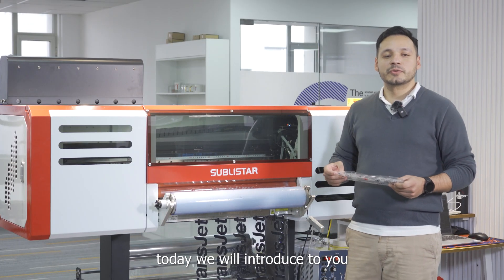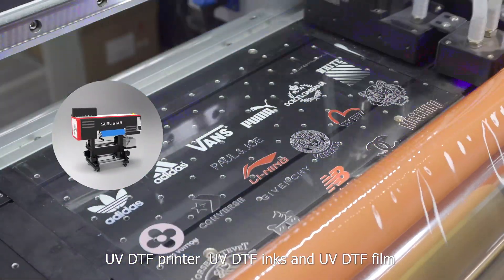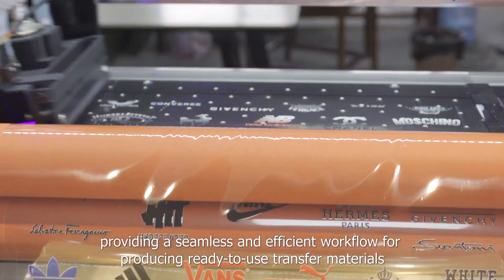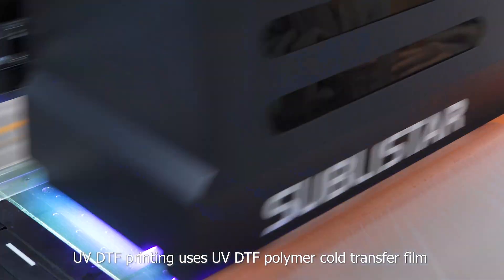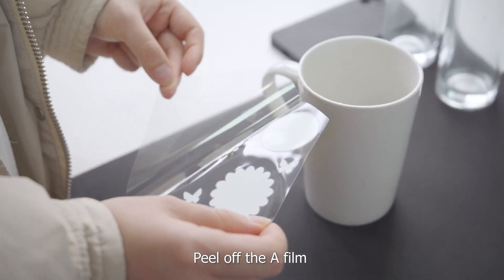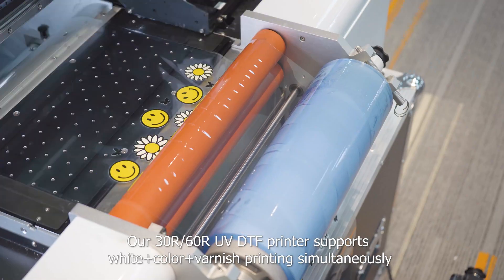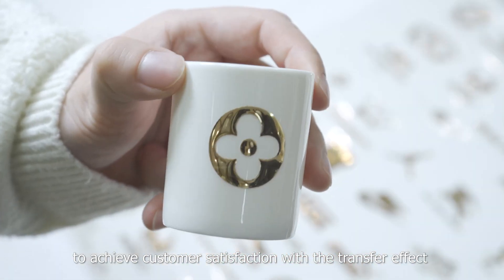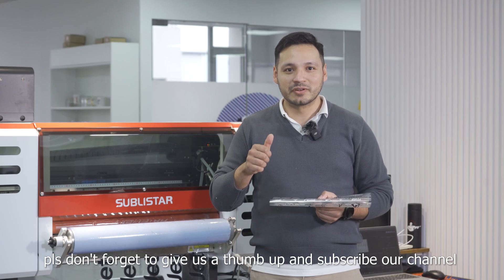What is UV DTF Printing?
What is UV DTF? How does it work?

✨SUBLISTAR which is subordinate to FeiYue Digital Inc. is a leading manufacturer & supplier of advanced digital textile and hard goods printing machines. We provide one-stop solutions (DTF printing, DTG printing, UV printing, sublimation printing) for a large number of applications in the printing industry, with a product range suitable for different production process stages.